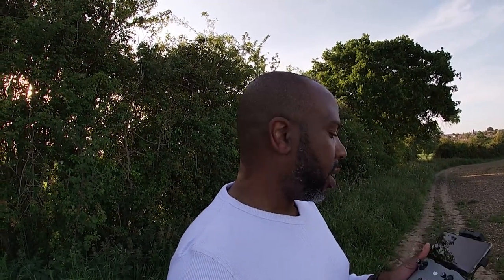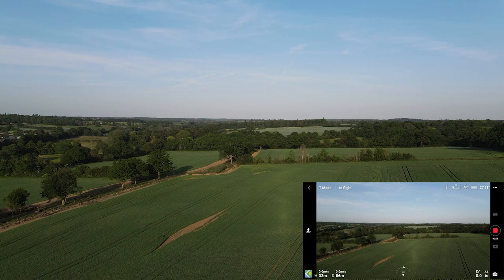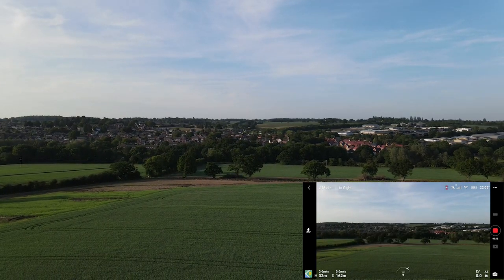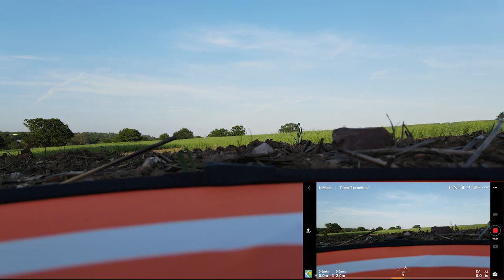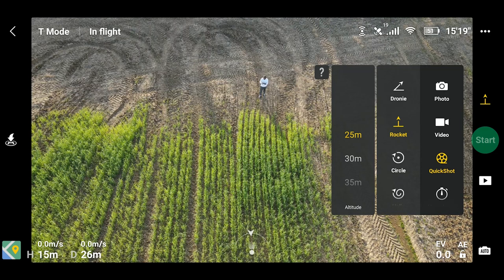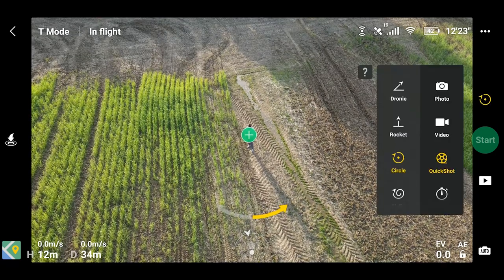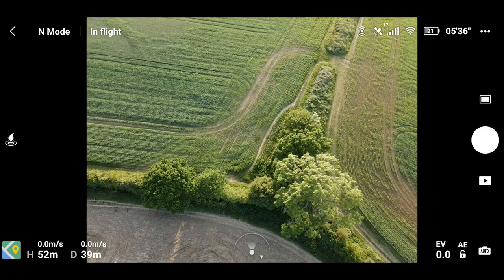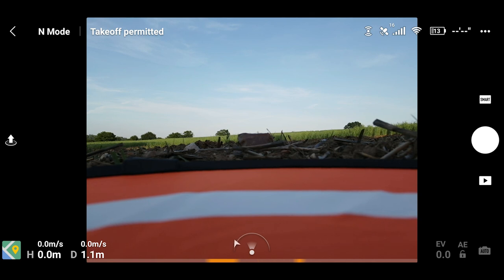Mavic Air 2; My First Flight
Took out my DJI Mavic Air 2 for it's maiden flight. This drone is a dream to fly; I was apprehensive to begin with, but it soon became clear to me, anyone can fly this thing, it is so easy to control albeit the sharp jerky turnings when it's in sport mode; but that will get better with practice. I can't wait to take it out for more flights and more videos.